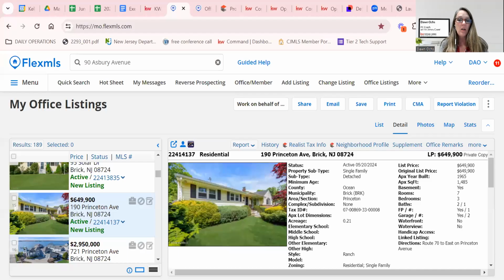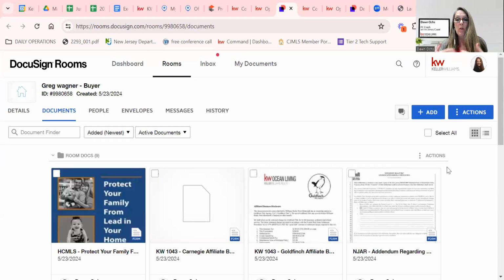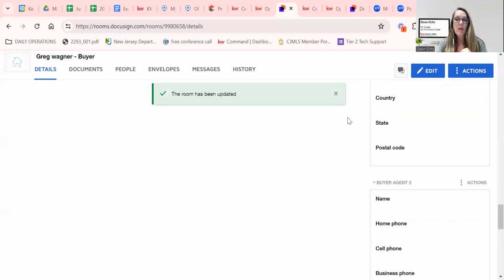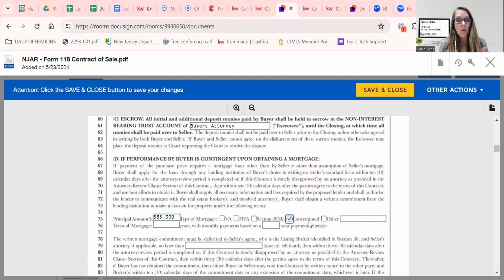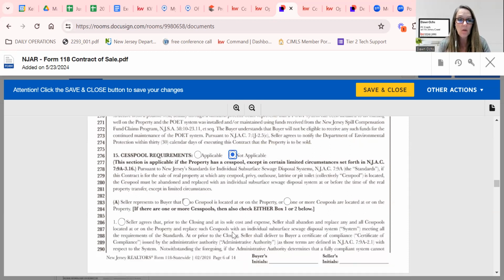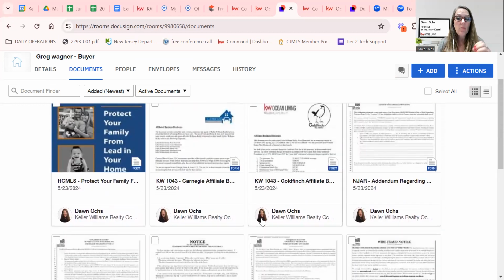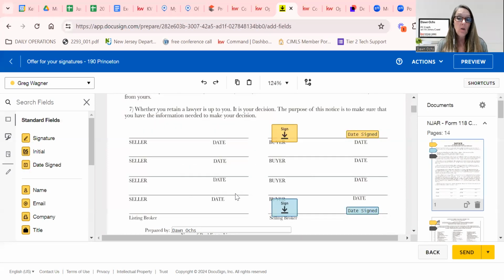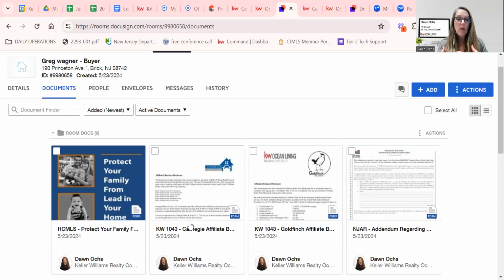CREATING AN OFFER IN NJ USING COMMAND AND DOCUSIGN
Step by step instructions when preparing an offer.  Including gathering all pertinent data and using command opportunities to access docusign forms.